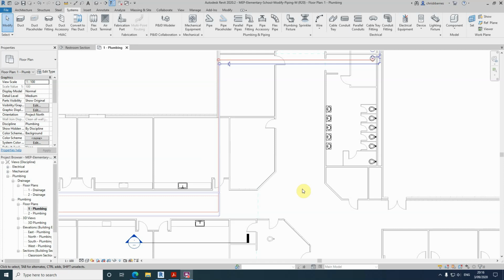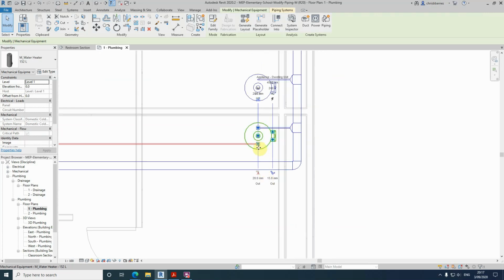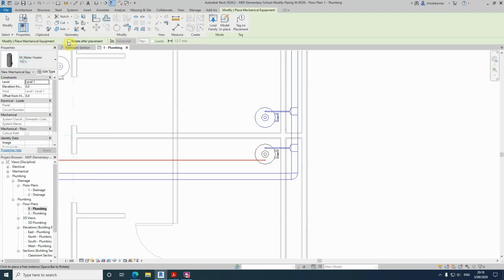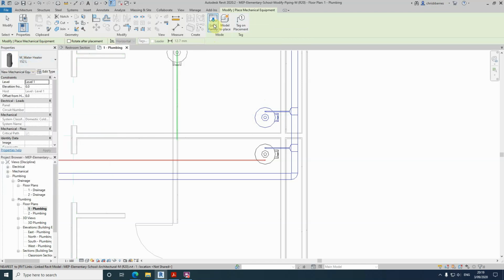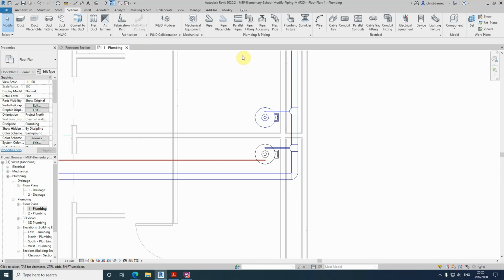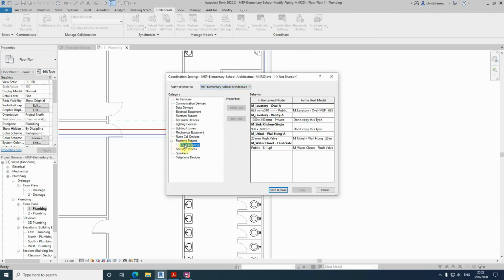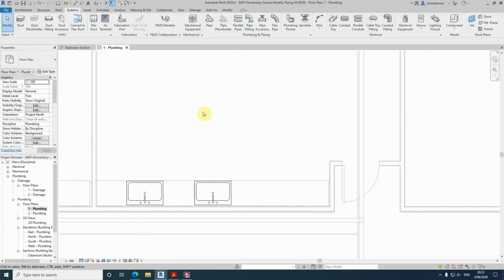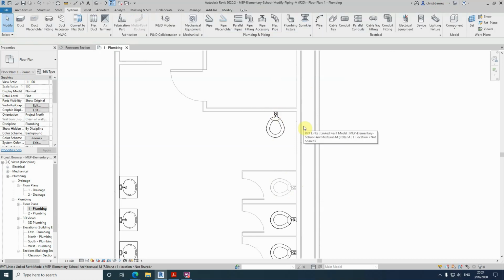9 01 Adding Plumbing Fixtures and Equipment